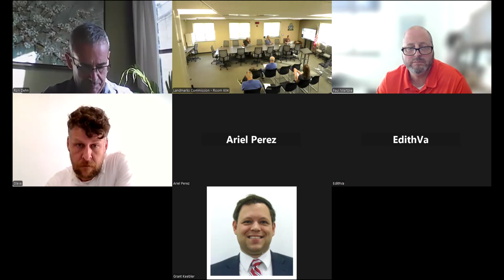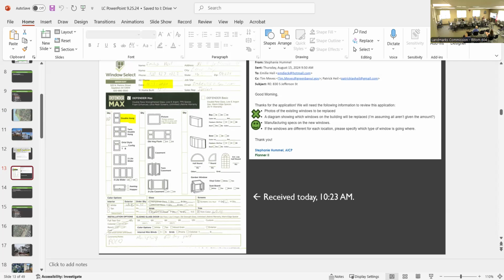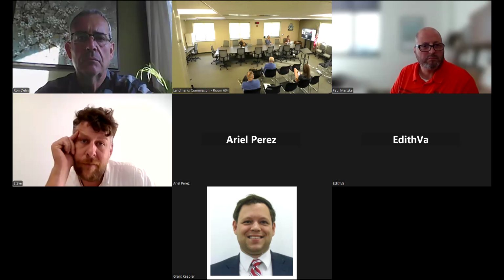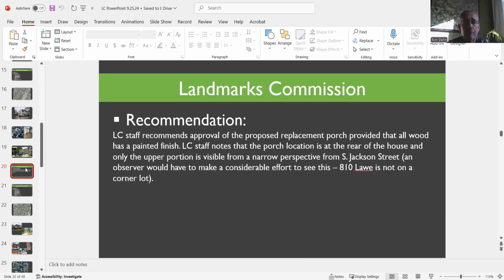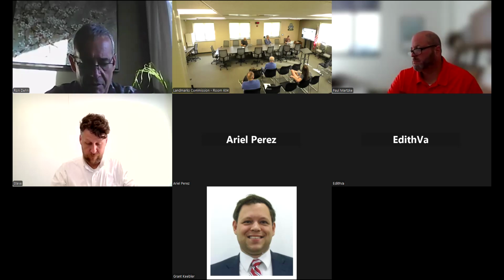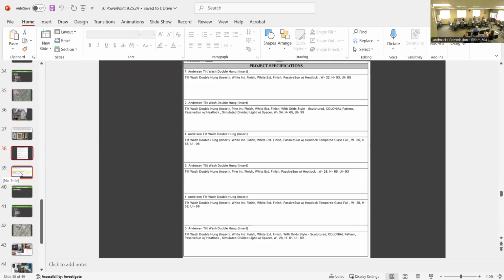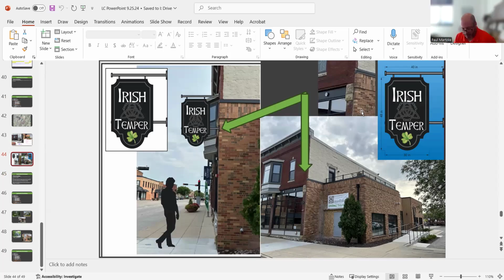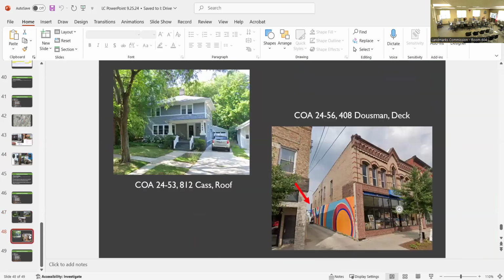Landmarks Commission 9-25-2024